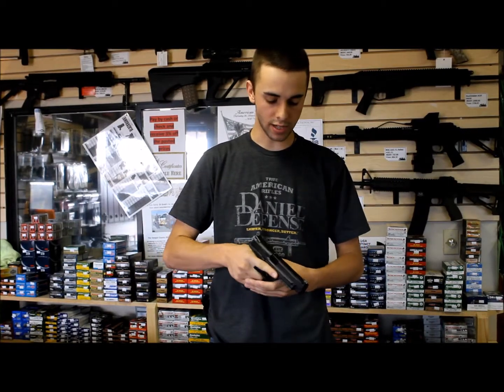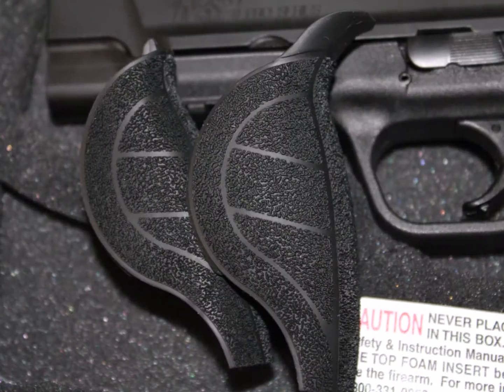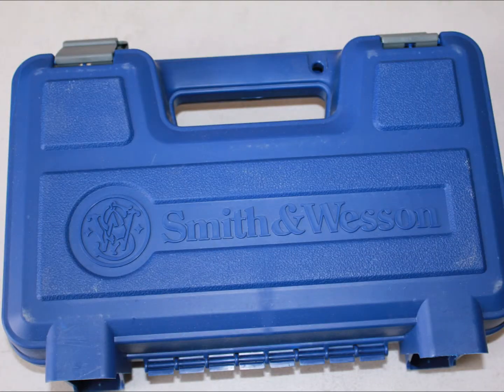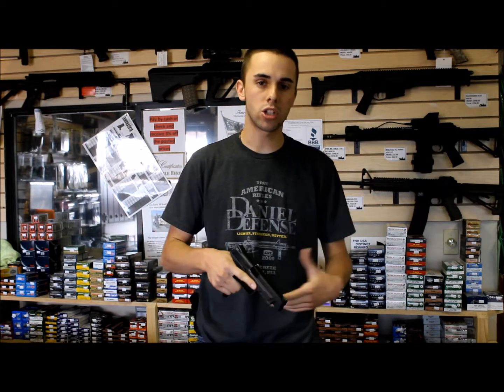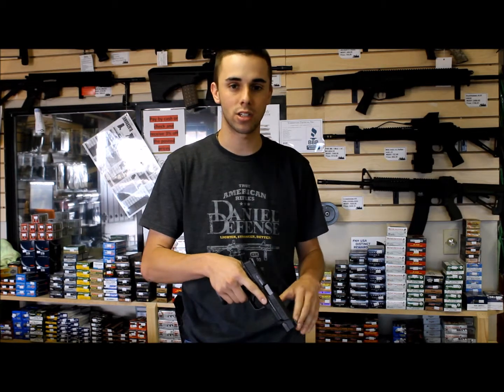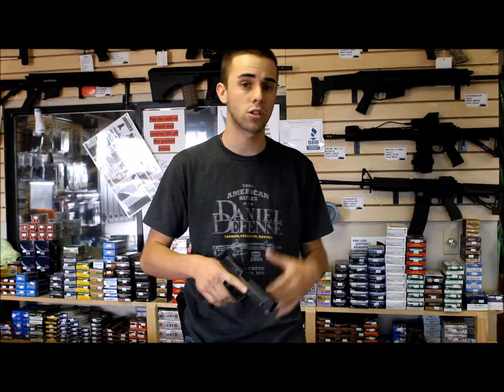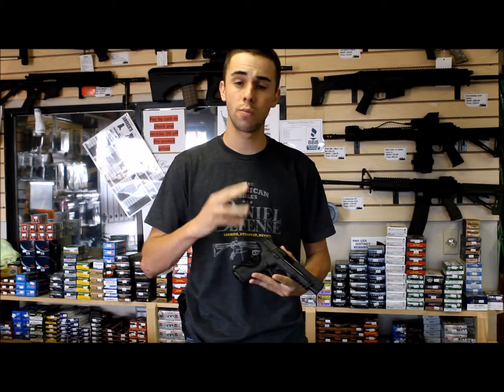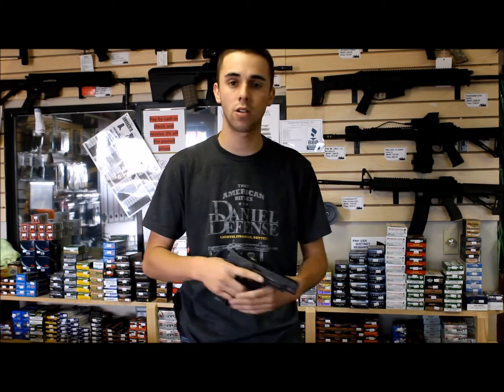Smith & Wesson M&P Pro Series